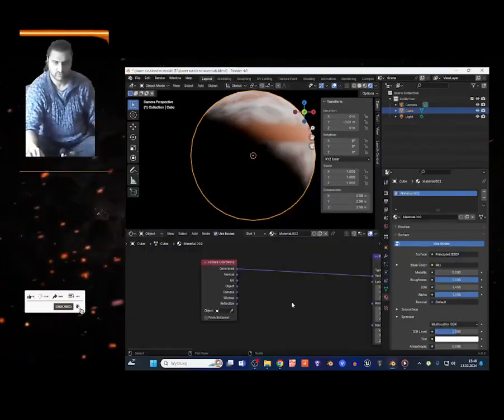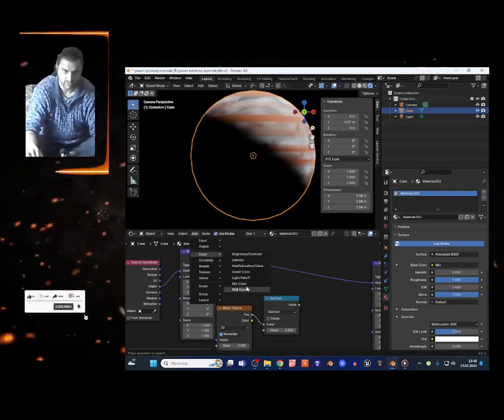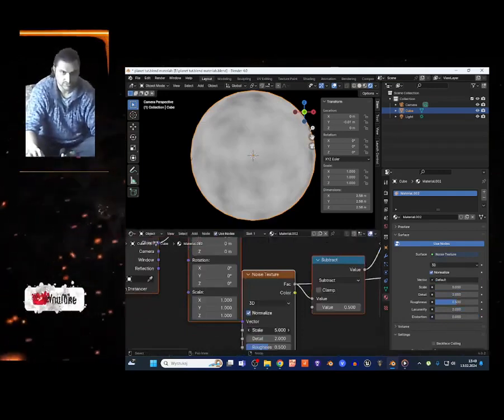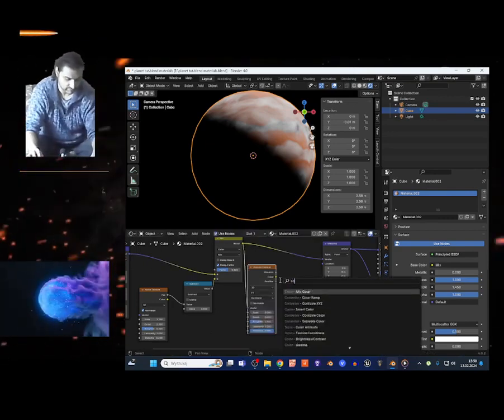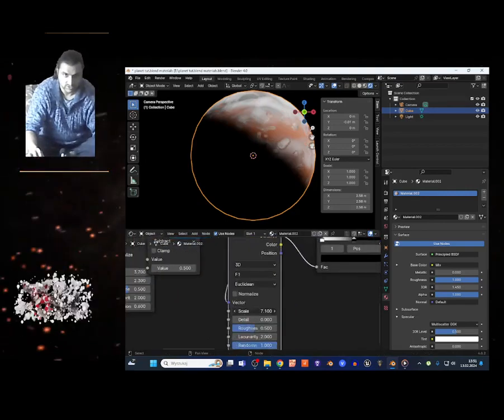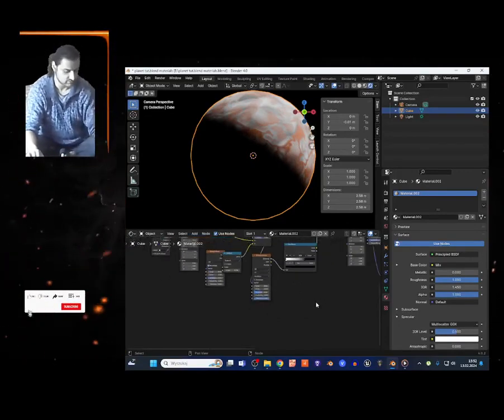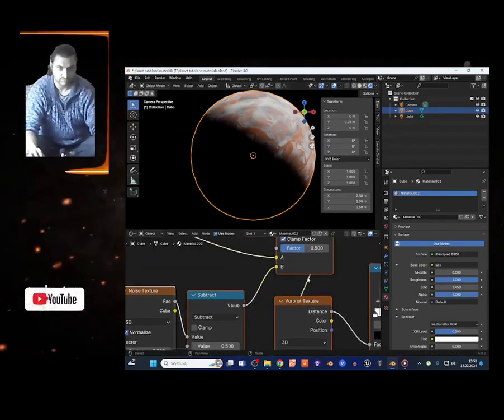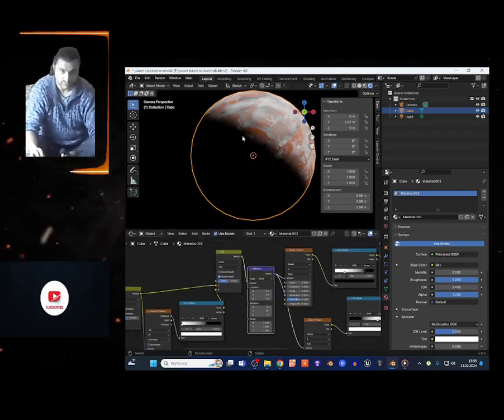Blender Tutorial modeling a planet materials part 3